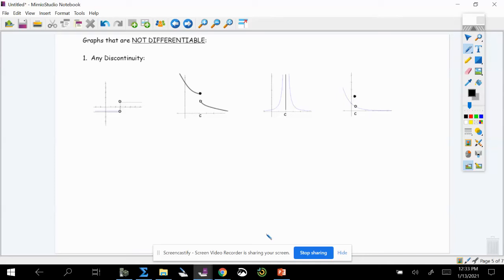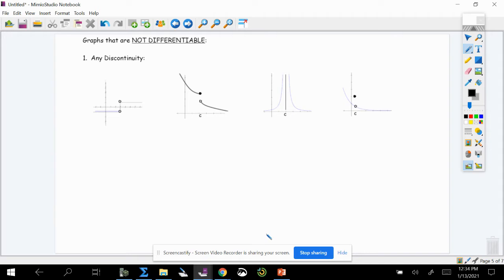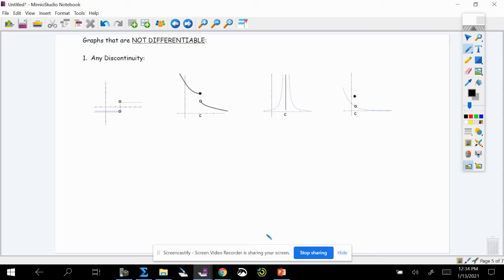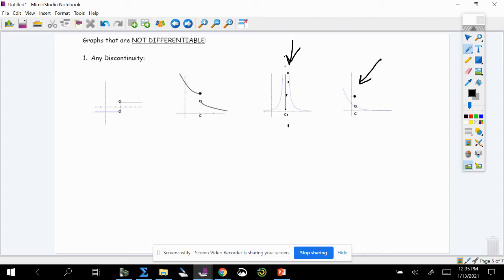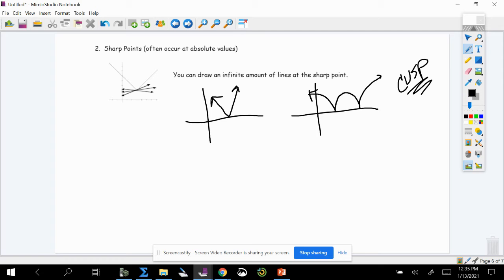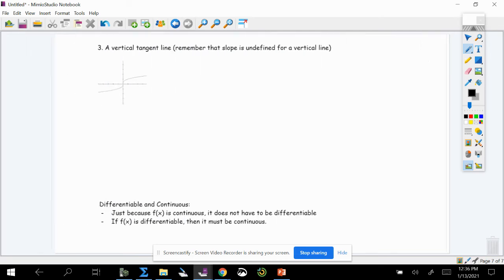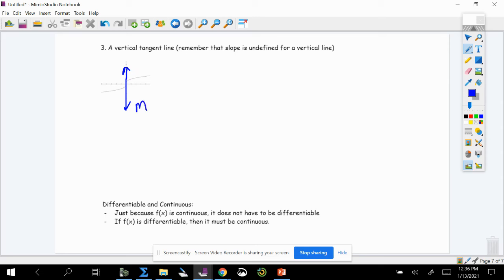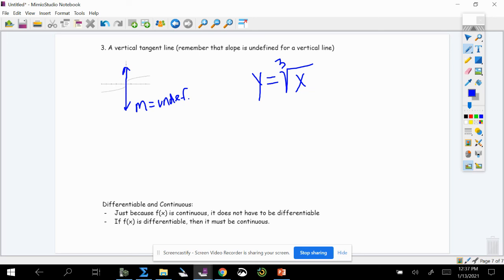Graphs that are NOT differentiable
How to tell when a graph is NOT differentiable